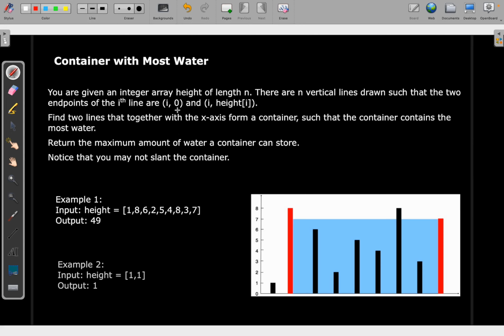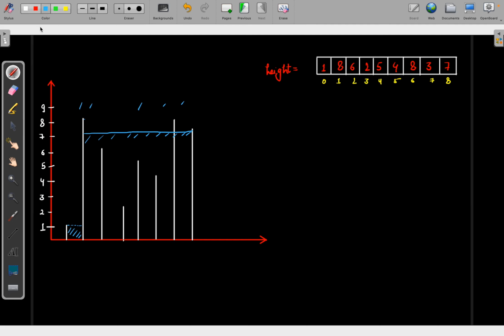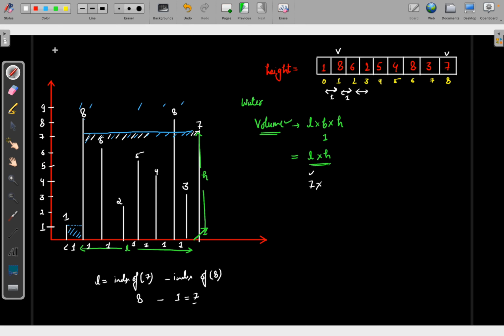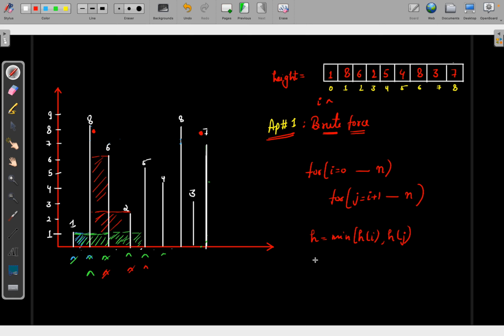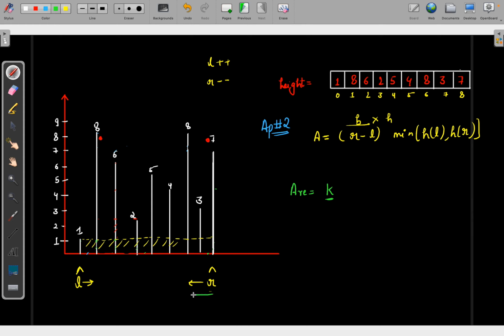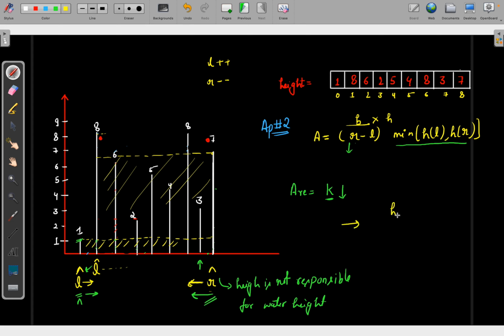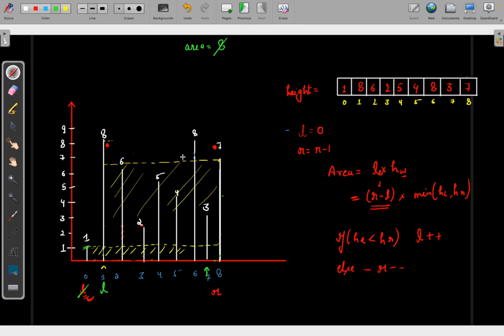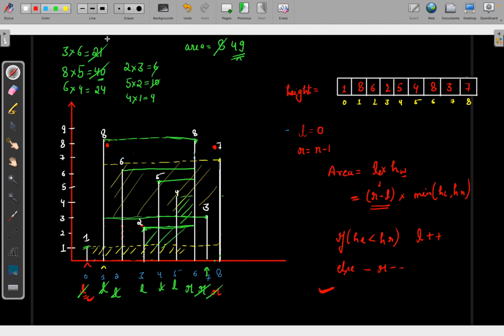Container With Most Water | Approach Explanation | Leetcode 11 | Progression90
Welcome to Progression90, where we dive into solving Leetcode problems to help you improve your coding skills. In this video, we're discussing the Container With Most Water problem, also known as Leetcode 11. This problem is a classic example of a two-pointer technique problem, where we need to find the maximum area that can be trapped between two lines.

We'll start by explaining the problem statement and how to approach it. We'll then break down the solution into smaller parts and explain the intuition behind it. By the end of this video, you'll have a clear understanding of how to solve this problem efficiently.

If you're preparing for a coding interview or just want to improve your problem-solving skills, this video is for you. The Container With Most Water problem is a great example of how to use the two-pointer technique to solve problems that involve arrays or lists.

To learn more about coding and full-stack development, check out our full stack development course You can also find more coding challenges and solutions in our full playlist